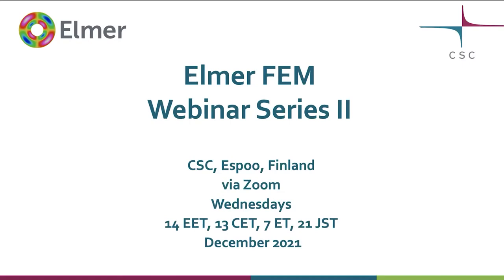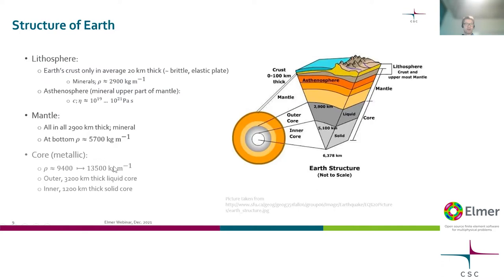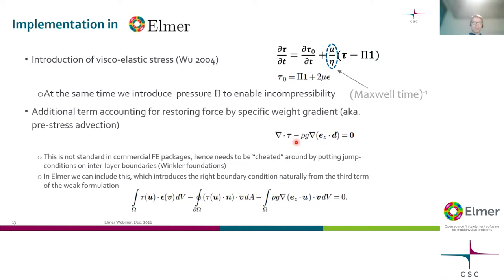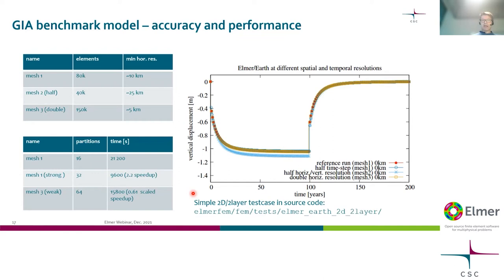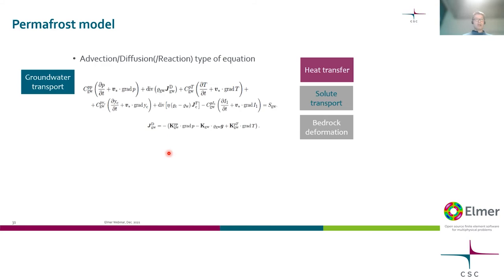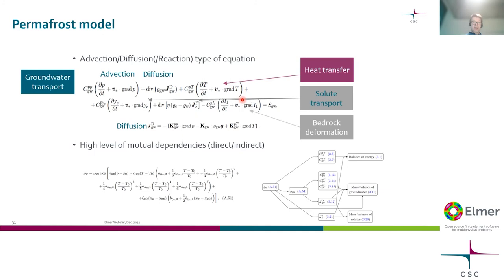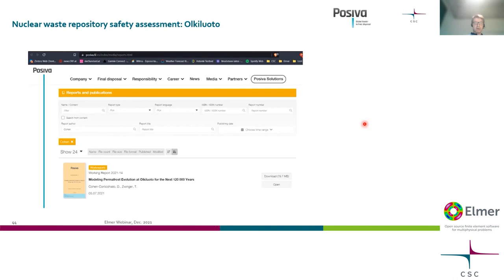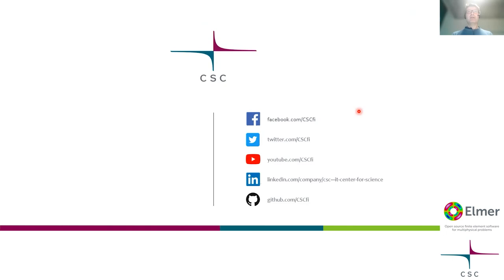Elmer FEM Webinar - Geophysical applications beyond (but in connection to) Elmer/Ice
Elmer has a long history in Geophysics mainly confined to the field of Glaciology (i.e., the field of science dealing with glaciers, ice-sheets and sea ice). Since decades, Elmer/Ice is the scientific spearhead of Elmer in that field, used as a tool at universities and science institutes around the globe. In this seminar we want to show that there exist contributions in the field of Geophysical simulations by Elmer beyond Elmer/Ice. In particular, we will put a spotlight on two recently introduced implementations: a visco-elastic model for the deformation of earth at a large scale (e.g., in reaction to the load of an ice-sheet or ocean) and first results of a still further developed groundwater model accounting for heat-transfer including permafrost, solute transport and soil deformation (lately applied to nuclear waste repository assessment). Both models, naturally, can be coupled to ice-sheet models but have also potential applications apart from a Glaciological context.